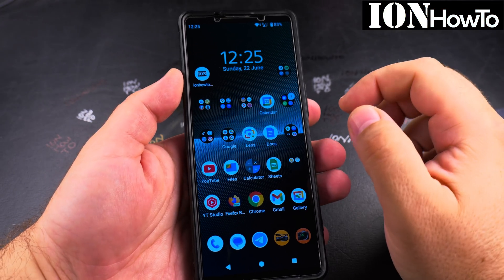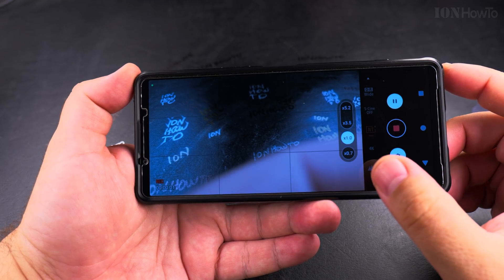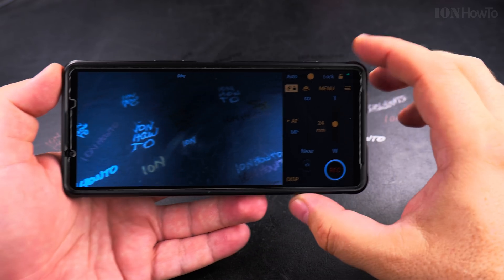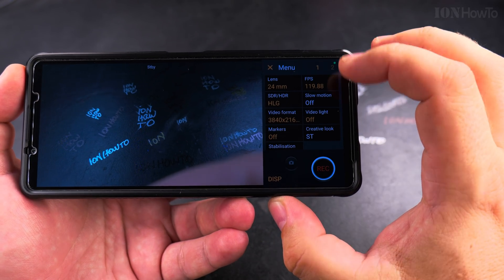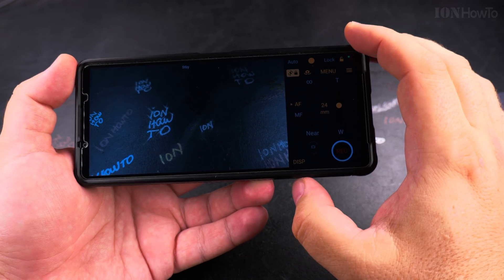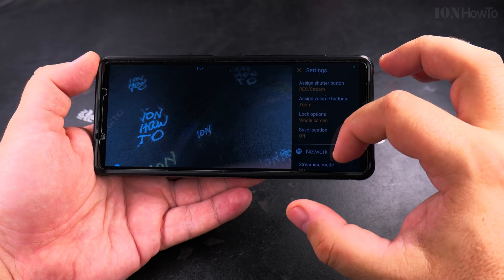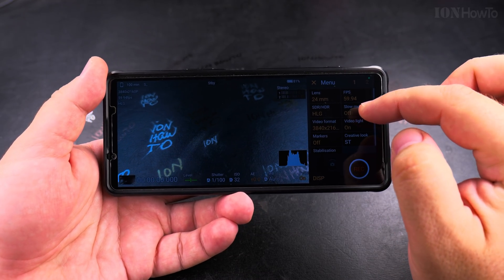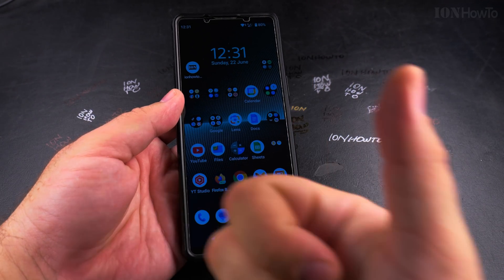Android How to Change Camera Video Quality Resolution and Formats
Android How to Change Video Quality Formats and Resolution in Camera.

Learn how to change video quality and resolution on your Android phone. Different situations call for different video settings, whether you want to save storage with lower resolution or record in high quality. I'll show you how to adjust these settings in your camera app.

In this video, I show you how to change video resolution on Android phones like Samsung, Google Pixel, and OnePlus. Most camera apps let you switch between HD, Full HD, 4K, and sometimes even 8K recording. I'll explain where to find these settings and how they affect your video quality and file size.

Learn how to change video format options if your phone supports different codecs like H.264 or HEVC. Some phones also let you adjust frame rate settings for smoother slow motion or more cinematic footage. Need to know why your videos look grainy or take up too much space, changing these settings can help.

I'll also cover how to check which resolutions your phone supports and why some options might be grayed out. If you're having trouble finding video quality settings, I'll show you where they're typically located in different camera apps.

Any questions?